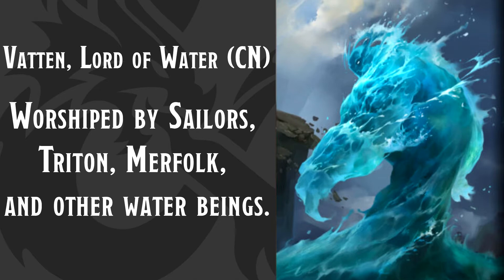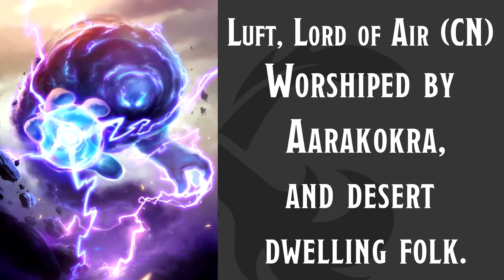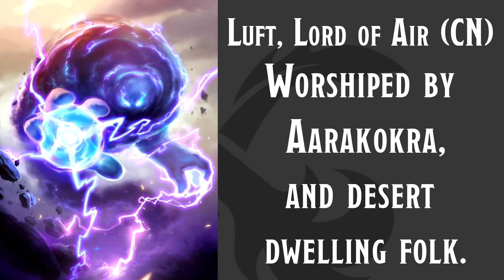My Pantheon (Part 2) | Elemental Lords | Homebrew World Building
OUTRO MUSIC